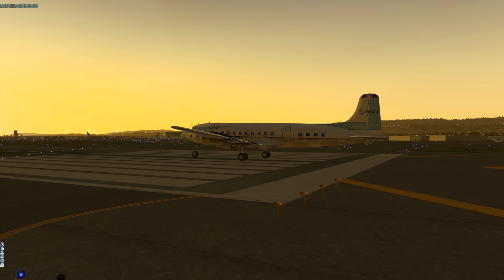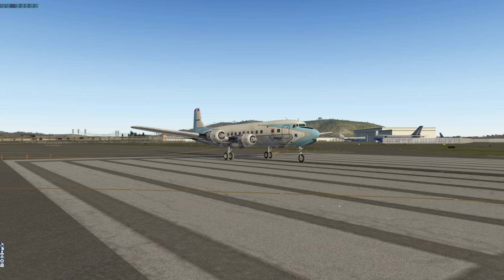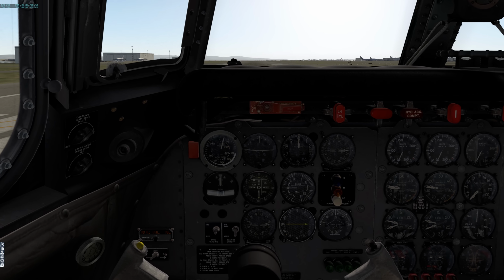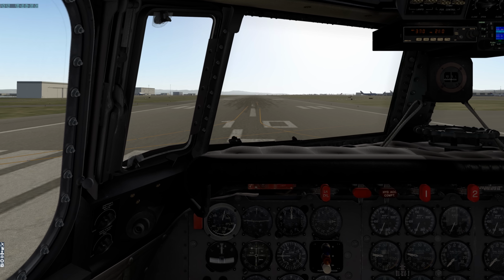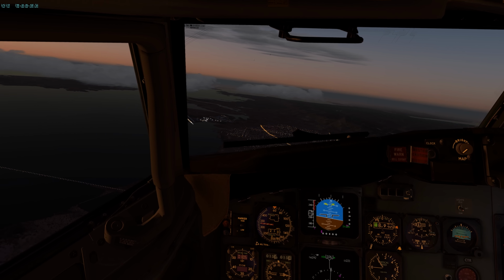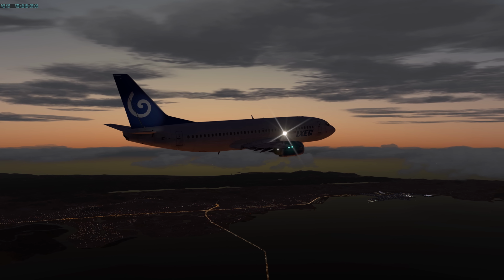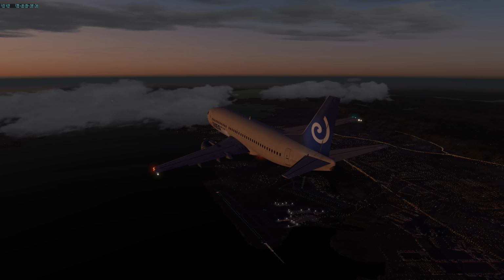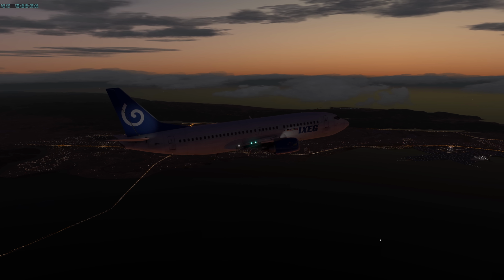Xplane 11 Beta - more testing with IXEG 737, PMDG DC6, xEnviro - 4K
Some issues noted, but keep in mind this is still Beta and the IXEG and PMDG aircraft were copied over from my XP10 install so not "fully" functional but mostly working.  IXEG crew will release an update for XP11, I don't have any info on if PMDG will, I'm guessing they will have an update for XP11?